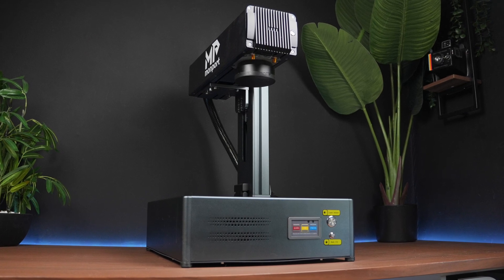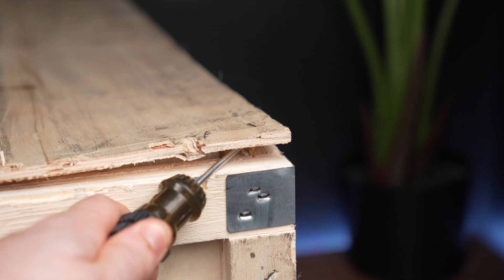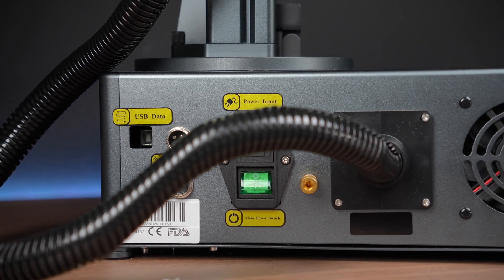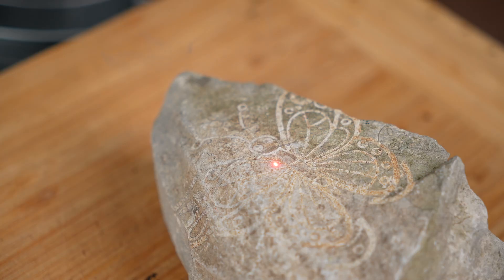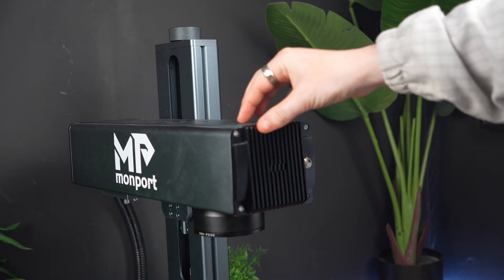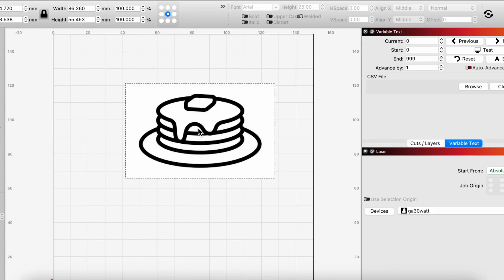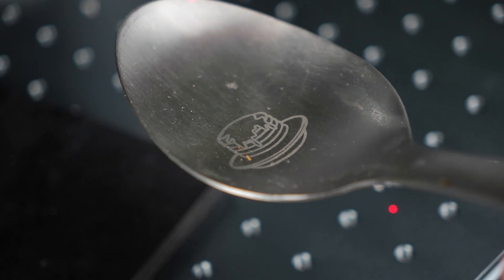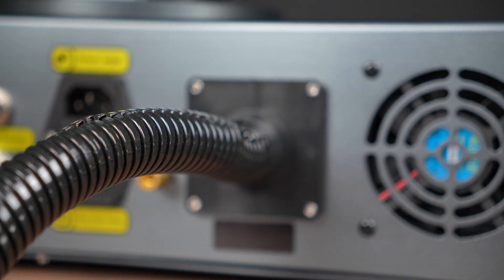Monport GA 30W Laser Engraver - The Perfect All Rounder?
Is the Monport G30 Fiber Laser the game-changer you've been waiting for? 🤔
Looking for a laser that can handle metals like stainless steel, brass, or even gold? Wondering how it stacks up against diode lasers? 🤷‍♂️

In this video, we explore the Monport G30 30W Fiber Laser:

How it works on materials other lasers can't touch ⚙️

Autofocus for quicker setups ⏱️

Galvo head with speeds up to 10,000 mm/s for fast marking 🔥

Real tests on stainless steel, aluminum, and plastics 🛠️

Is it the right investment for your business or hobby? Click to find out! 👇

00:00 - intro
00:45 - Key Features Overview
02:00 - Setting Up the Laser Engraver
03:00 - First Test Engraving: Results and Insights
04:00 - Comparing with Other Laser Engravers
05:00 - Tips for Optimal Use
06:00 - Troubleshooting Common Issues
07:00 - Final Thoughts and Recommendations